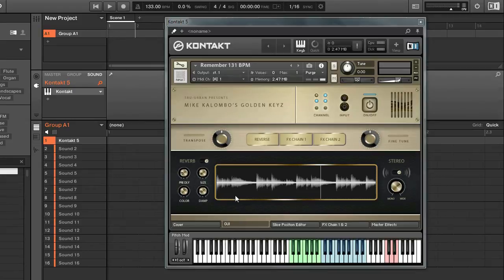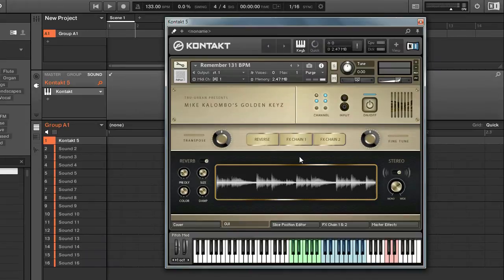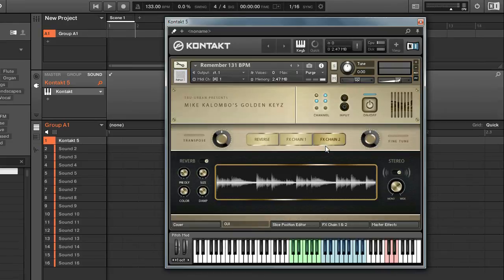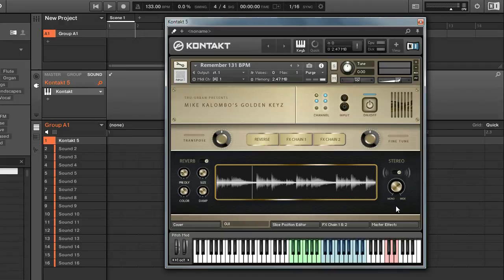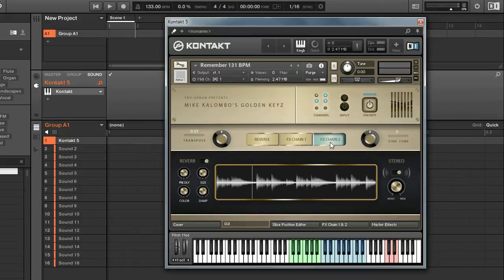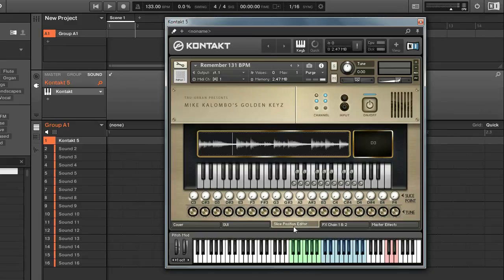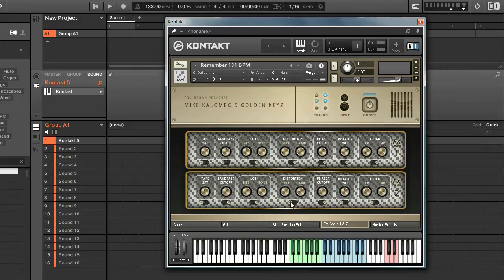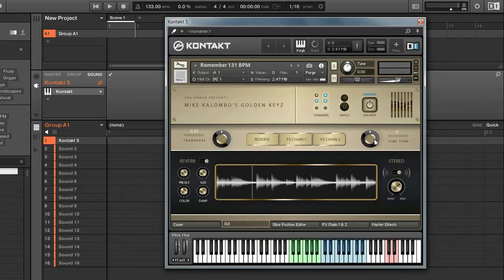Mike Kalombo's Golden Keyz Overview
A quick introduction and overview of Mike Kalombo's Golden Keyz Collection for Kontakt 5.